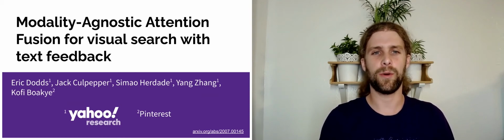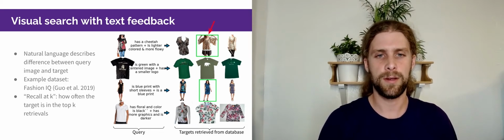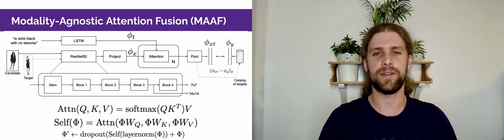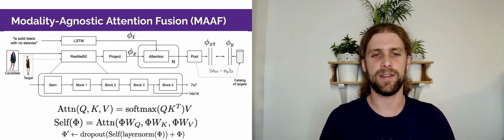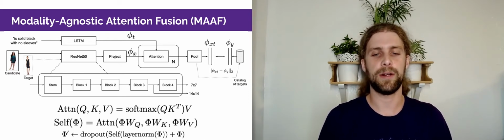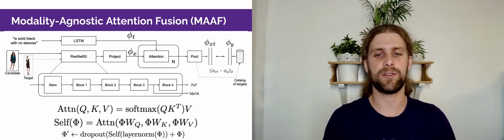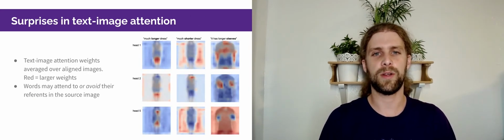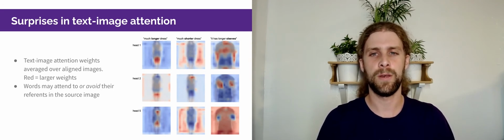BayLearn 2020: Modality-Agnostic Attention Fusion for visual search with text feedback